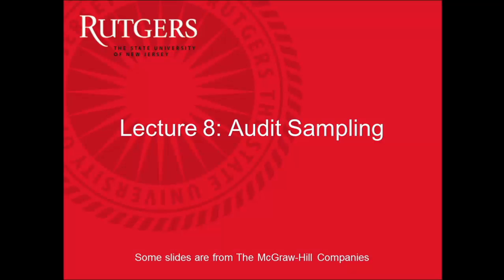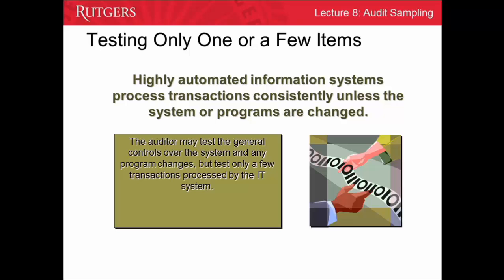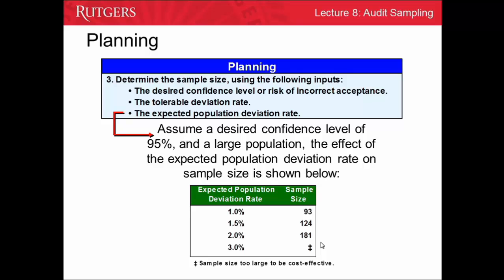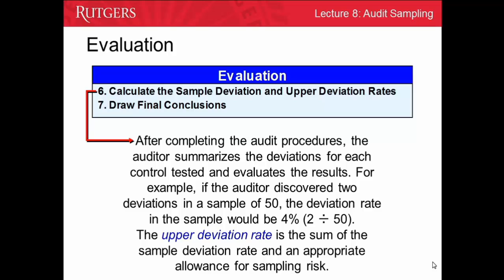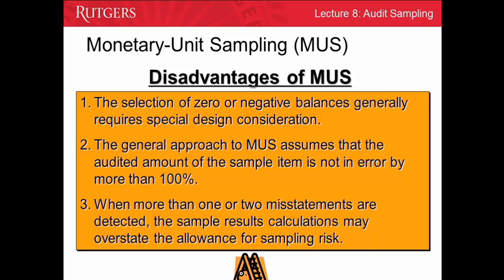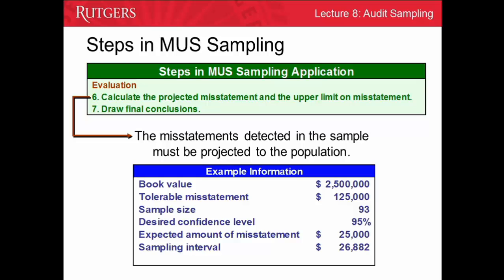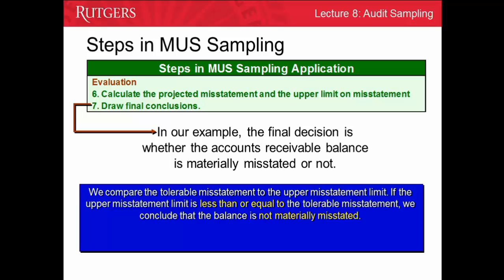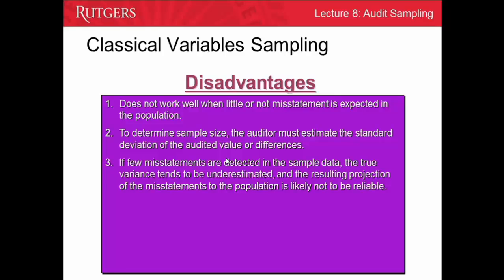Intro to Audit Analytics Lecture 8: Audit analytics in substantive test